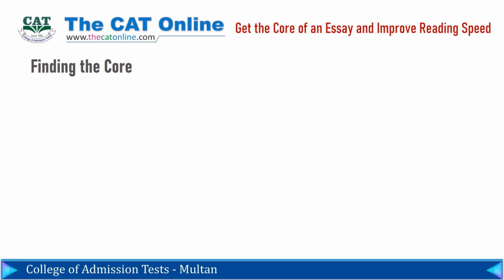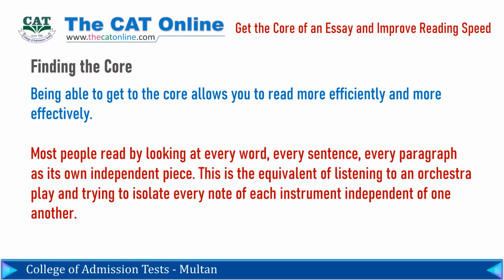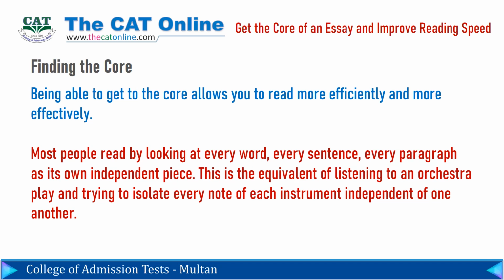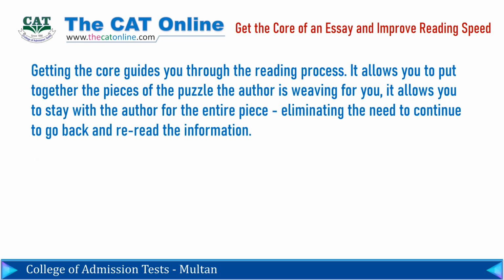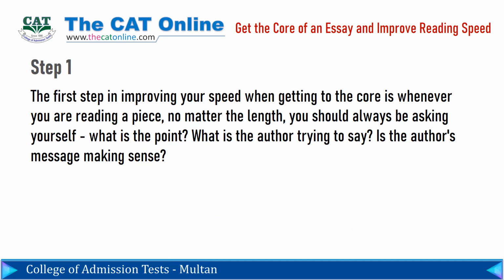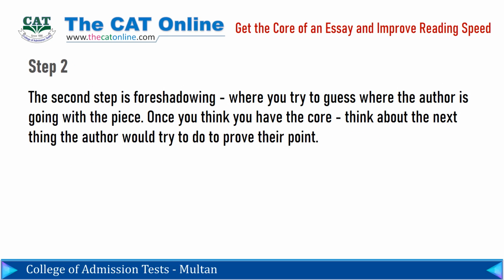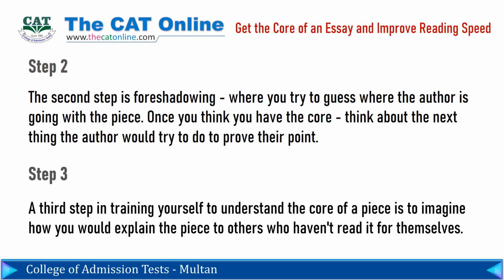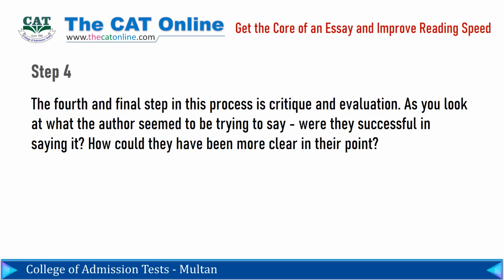GRE: Get the Core of an Essay and Improve Reading Comprehension speed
In this GRE video lesson, you will learn tips and tricks of getting the core or point of view expressed in a sentence, paragraph, and essay. This skill will boost your reading speed and help you become a more effective and efficient reader and writer. GRE Reading Comprehension will be in your hand after adopting the methods discussed in this lesson.